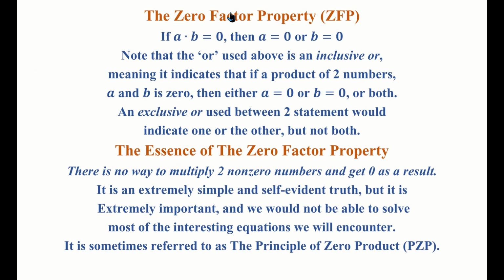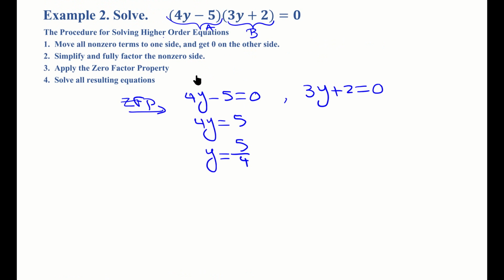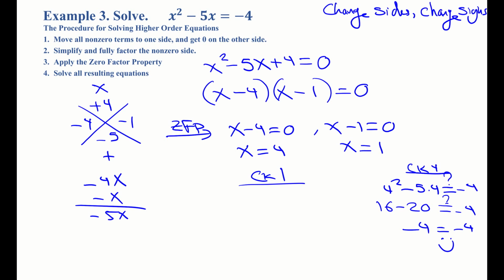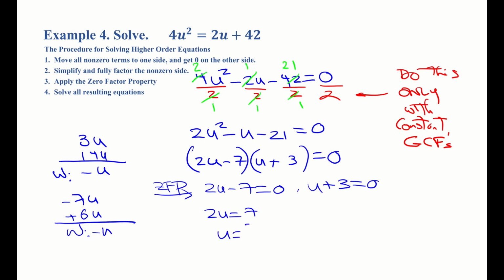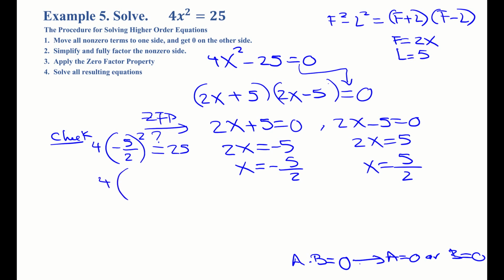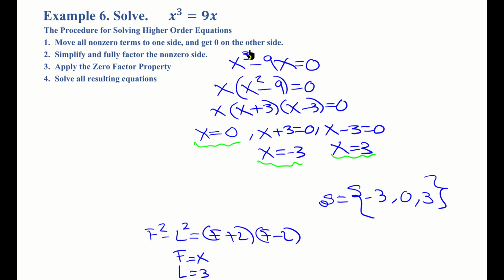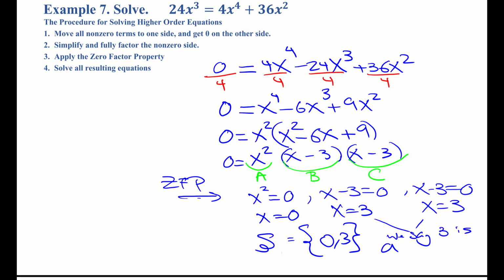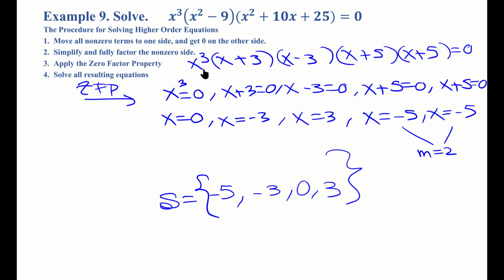Algebra Simplified - Solving Quadratic and other Nonlinear Equations by Factoring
This video is part of Professor Farzin's Algebra Simplified Series. Its aim is to teach the viewer how to  solve certain quadratic and other higher order nonlinear equation by utilizing factoring techniques and the Zero Factor Property.